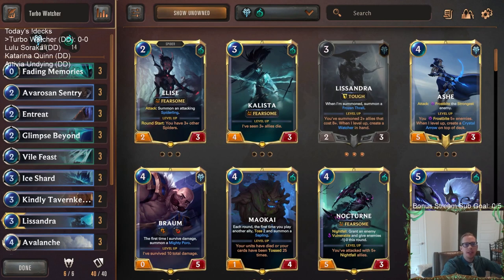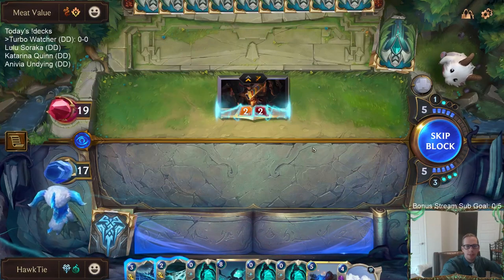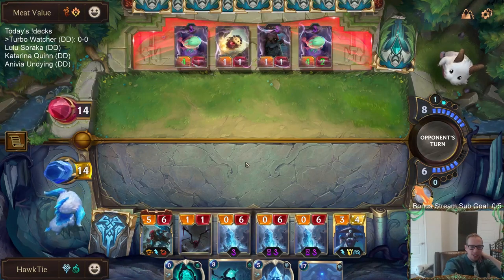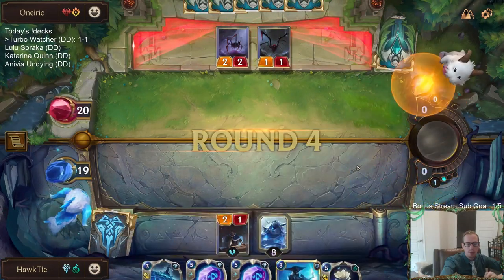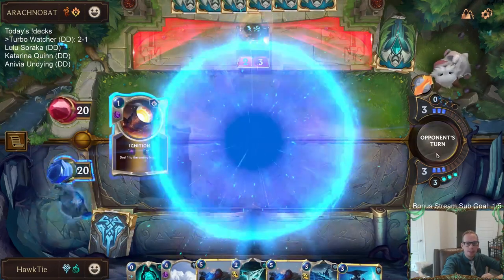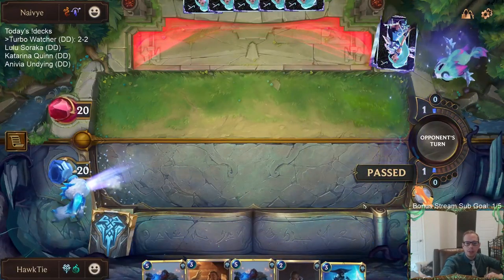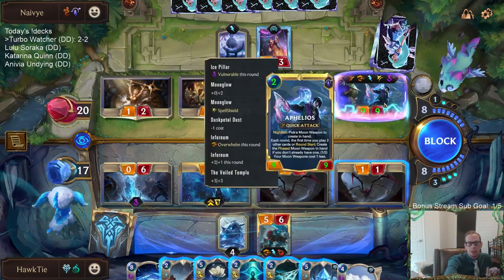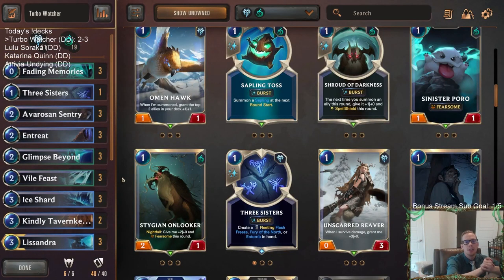Turbo Watcher: Spectral Matron Watcher Combo | Legends of Runeterra LoR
Legends of Runeterra Ranked deck: Turbo Watcher
Code:
CECAIAIFFAWC6MIEAEAQGDAUDUBQIAIFBEGQCAYBAYBACAIBGIAQIBICAA
Champions: Lissandra, Trundle
Regions: Shadow Isles, Freljord